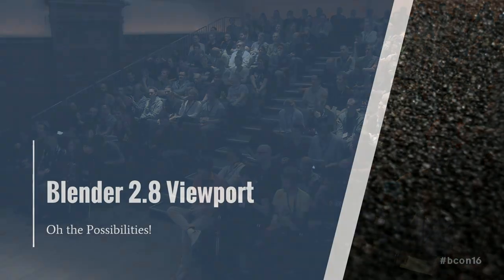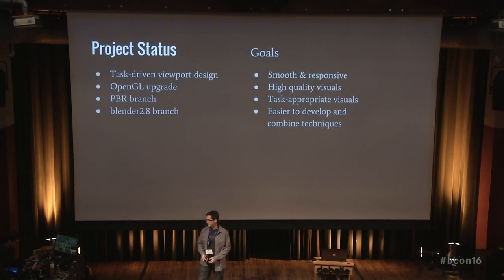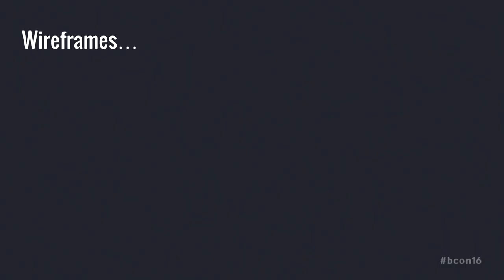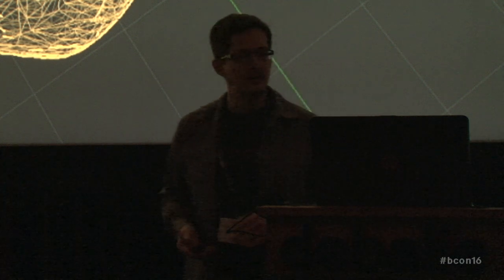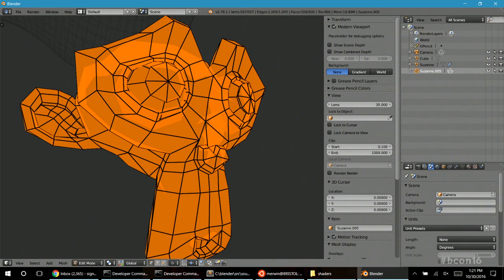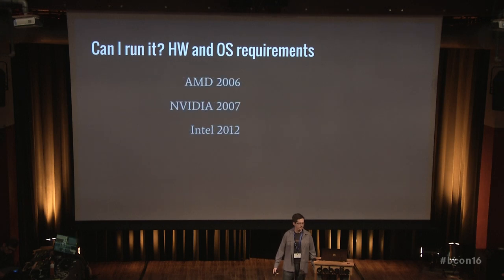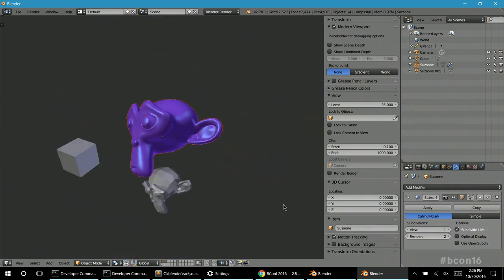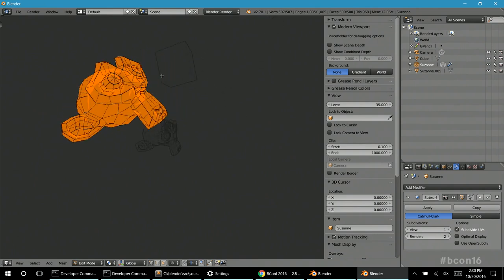Viewport 2.8: Oh the Possibilities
Mike Erwin at Blender Conference 2016.